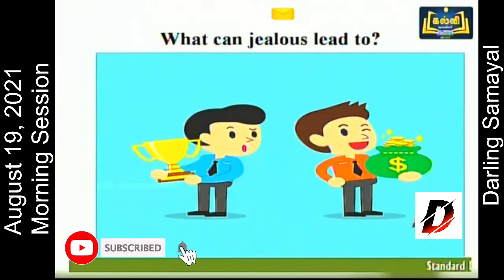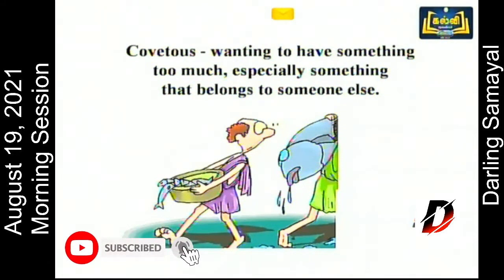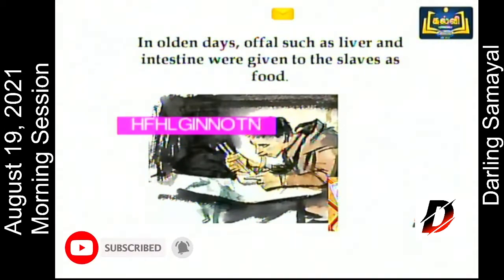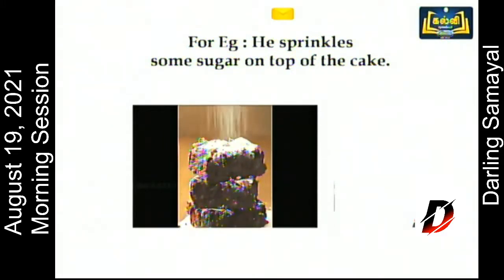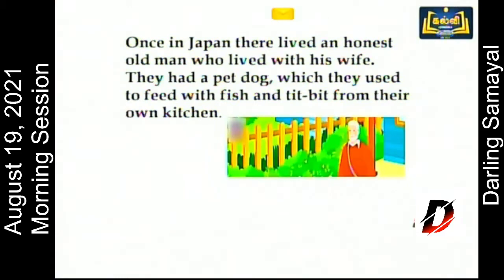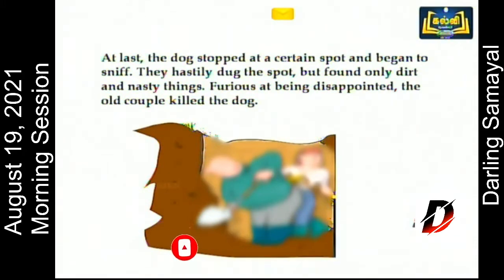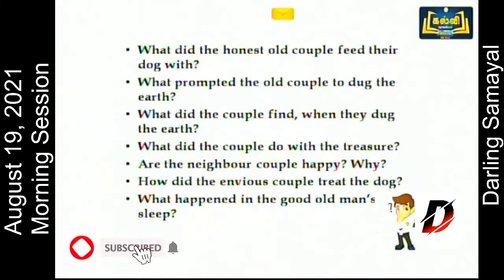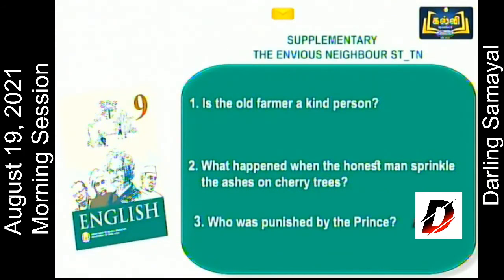9 std English | August 19, 2021 | Kalvi TV | Kalvi Tholaikatchi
@Darling Samayal